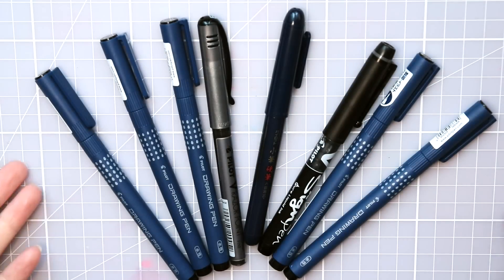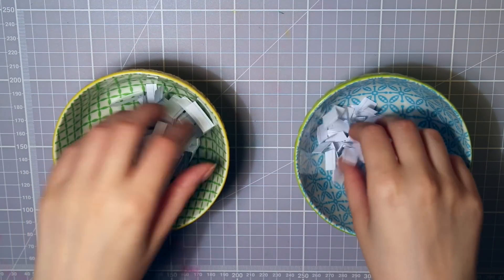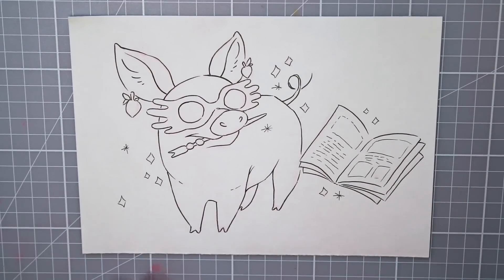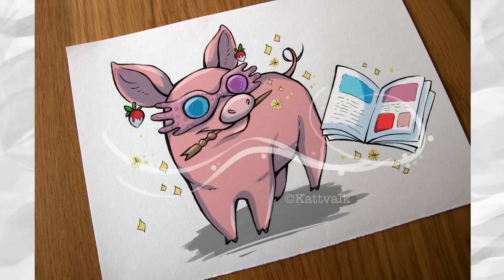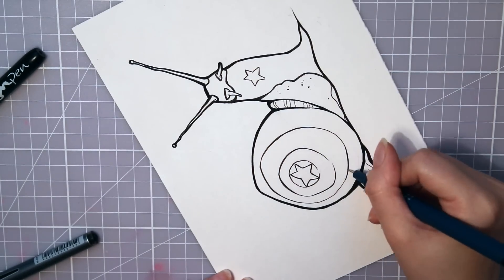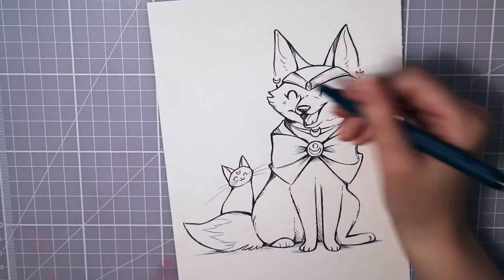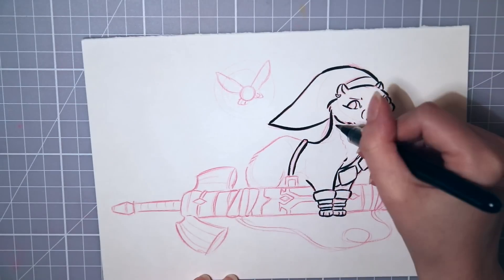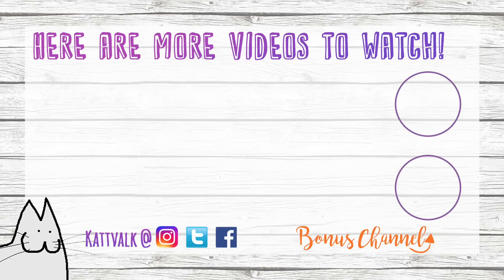How to Make NICE LINEART 4 Ways + Drawing Popular Characters as ANIMALS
↓↓↓ OPEN FOR MORE INFORMATION ↓↓↓
Hello! Today I will show you 4 different ways to make nice lineart and how to create line weight! I'm also drawing popular characters as animals, some of them turned out so cute!
Check out Pilot Nordic (that is sponsoring this video, thank you!)

TOOLS AND MEDIA USED IN THIS VIDEO:
Pilot color eno mechanical pencil
Pilot drawing pen 0.05, 0.1, 0.2, 0.3, 0.8
Pilot V-razor pen extra fine
Pilot V-sign pen
Pilot v-sign brush pen